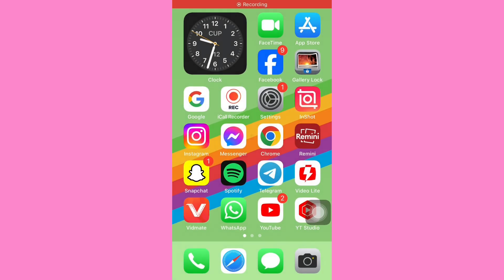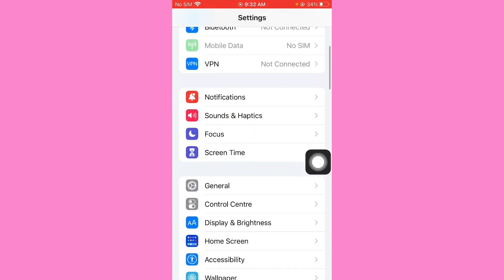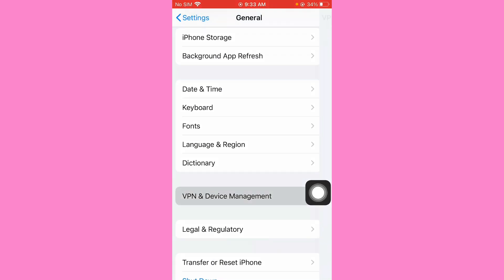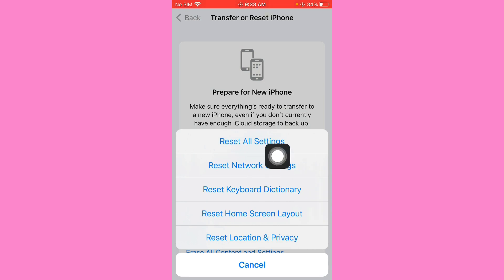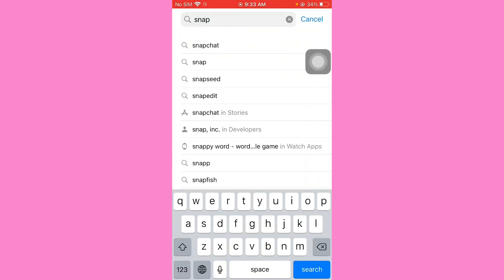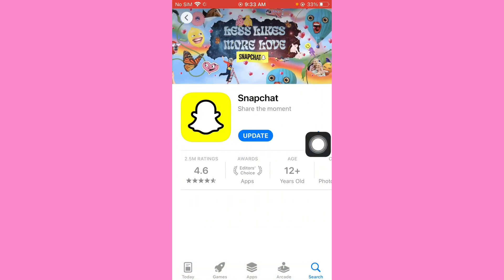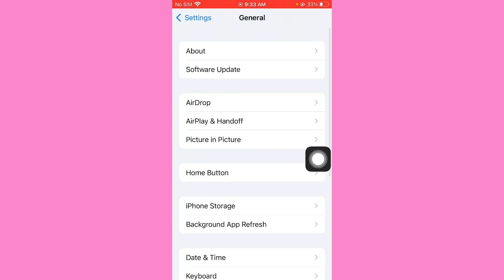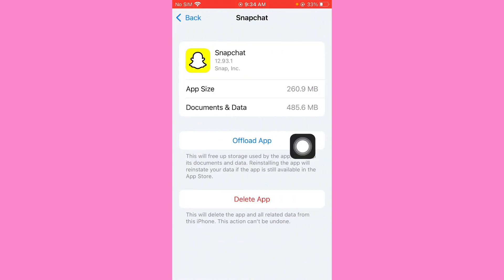How to Fix Snapchat Keeps Stopping Problem || Android || iPhone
Snapchat Keeps Stopping Problem